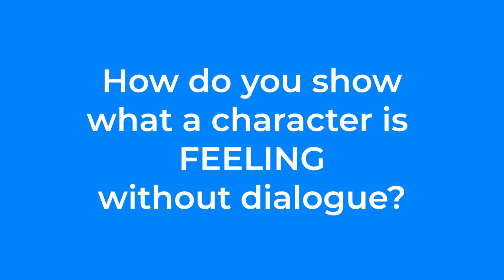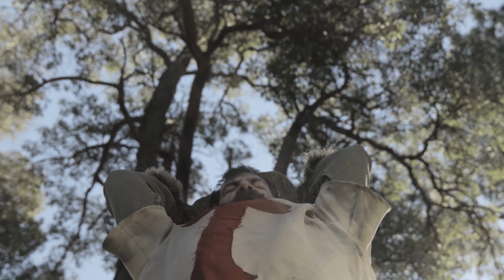How to Show Emotion Without Dialogue in a Screenplay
Learn how to show emotion without dialogue in your screenplay using visual storytelling, behaviour, and subtext instead of on-the-nose lines.

In this video, we break down how to express feeling through action, silence, framing, and character behaviour so your script feels cinematic rather than talkative. Great screenwriting isn’t about what characters say — it’s about what the audience sees and feels.

If you want to write scenes that actually play on screen, this one’s for you.